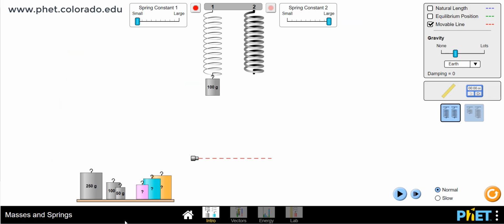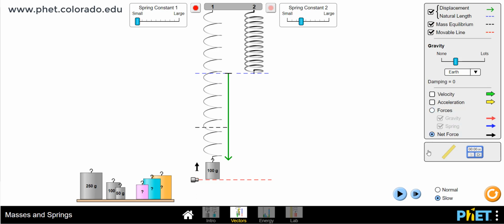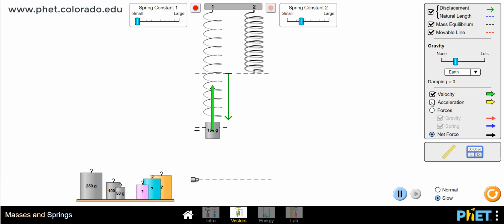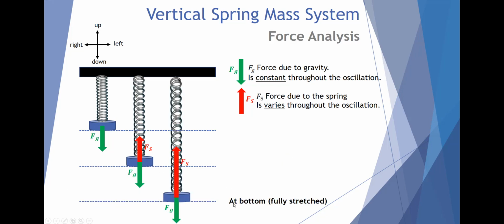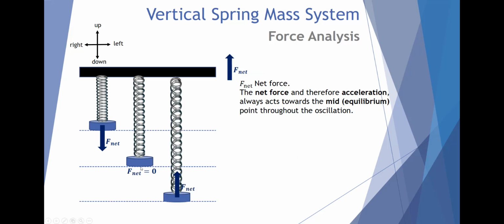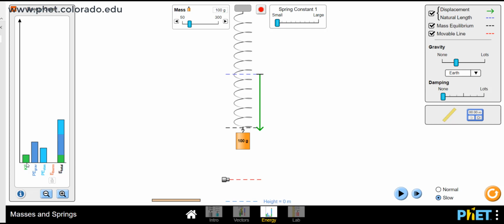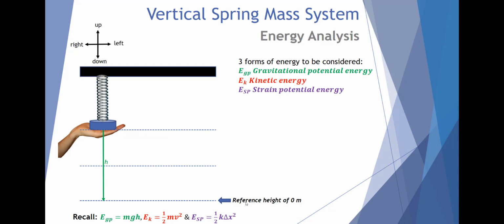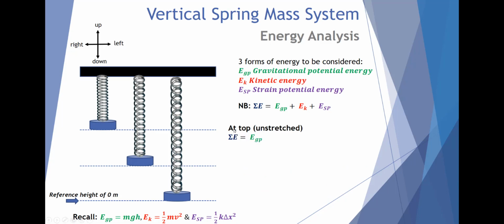Vertical Mass Spring System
This video examines the Physics behind an oscillating vertical mass-spring system. It considers the forces, energy, acceleration and velocity of the system at the top, equilibrium and bottom points of the oscillation.